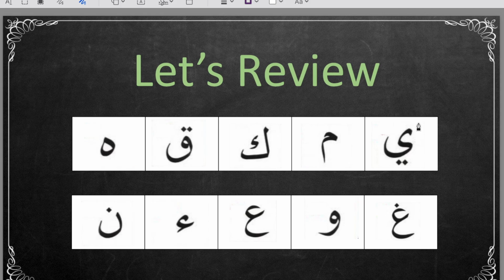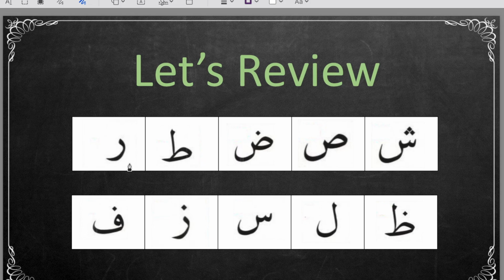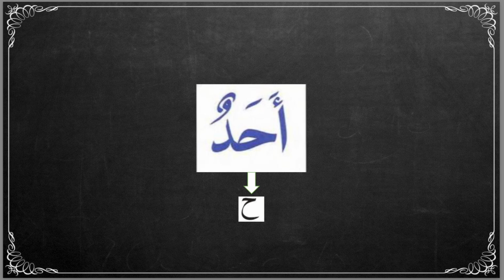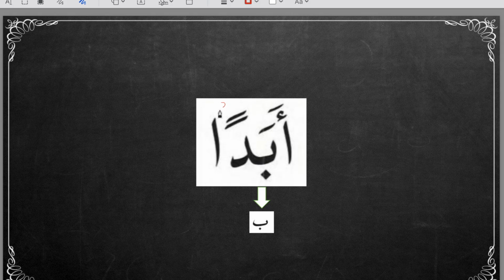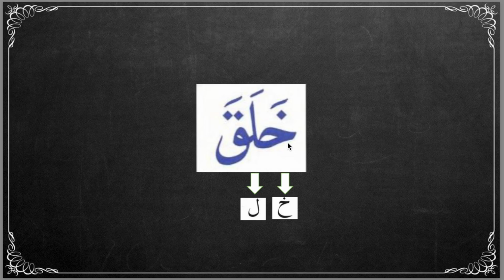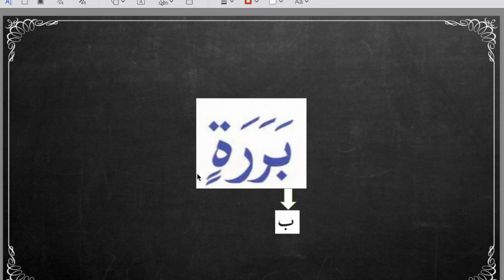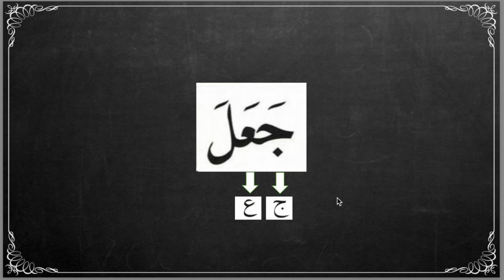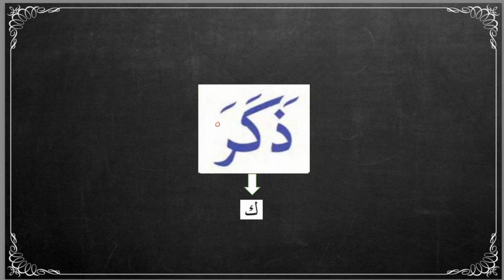Learn How to Read Arabic Words - Module 4-A